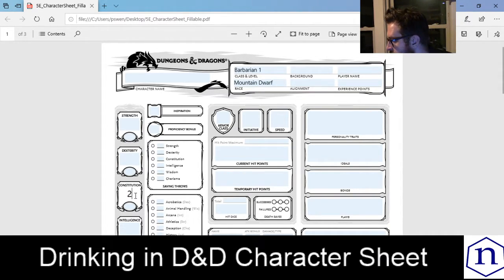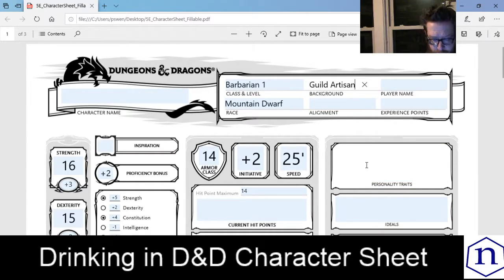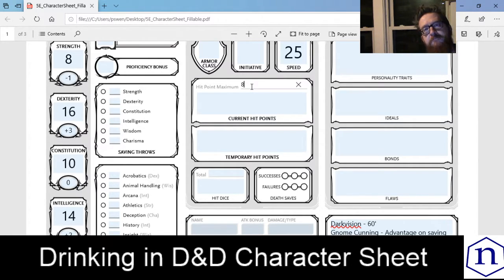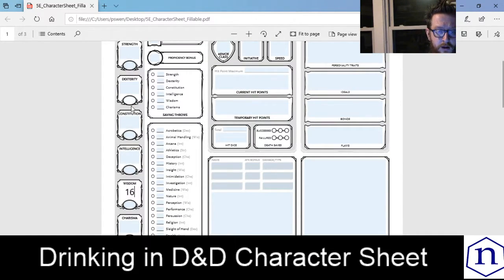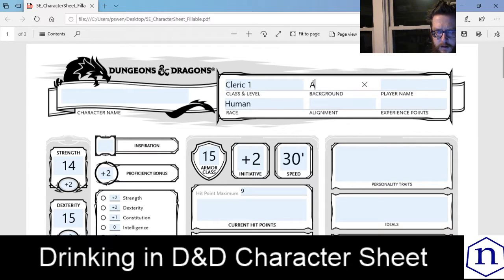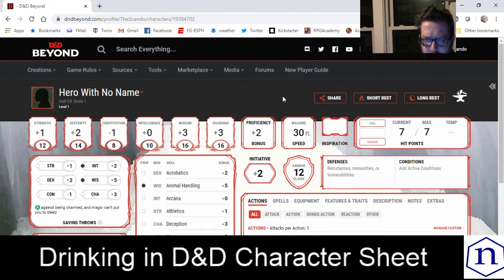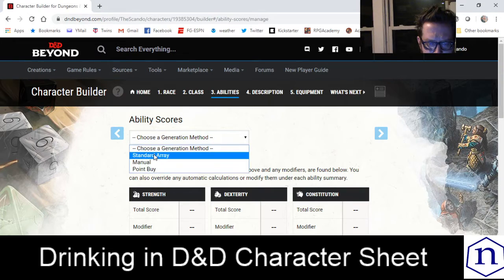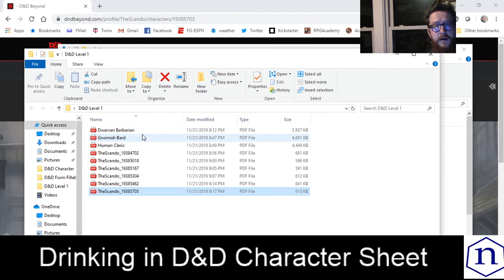Drinking in D&D - Character Creation Rush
Oh man, I have a game on Saturday and I haven't made any characters. I was hoping to spend some time really going through and creating these characters, but it ended up being a rush.

I still managed to create a few characters by hand and a few through D&D Beyond, showing how you can quickly create characters there, even without the full compliment of creation tools.

And today's beer was from Indeed Brewing out of Minneapolis MN. Mexican Honey Light, a good light lager and is nice to drink on a warm day or while doing a lot of talking.